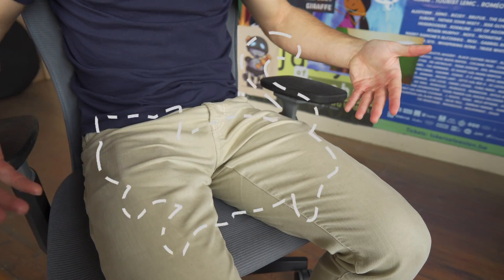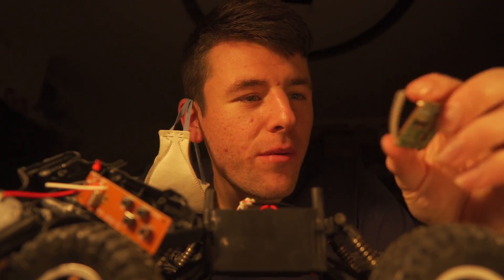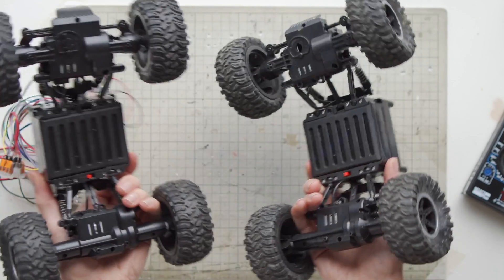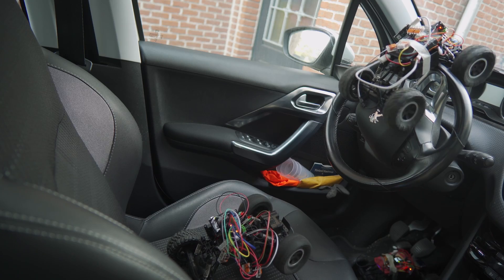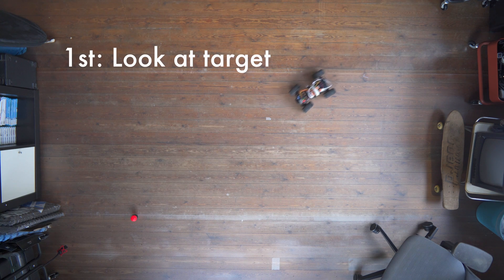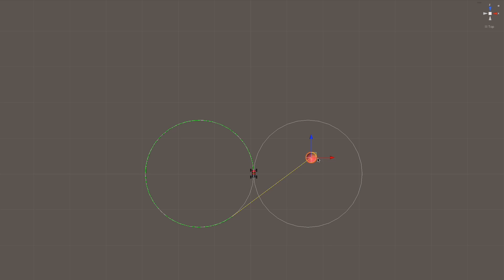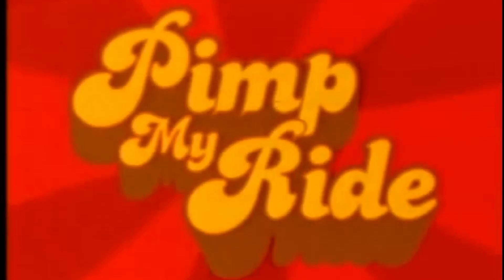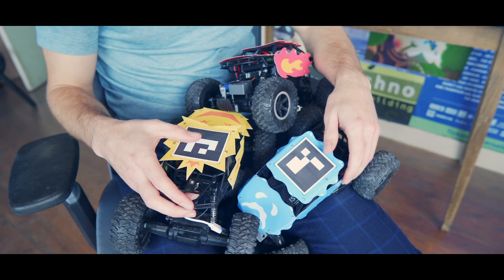I Turned My RC-Cars Into Pets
I replaced my real pets with rc-cars, using arduinos and computer vision, I can control and track the cars in real time. I even gave them all a personality!

And loads more! Just google me ;)